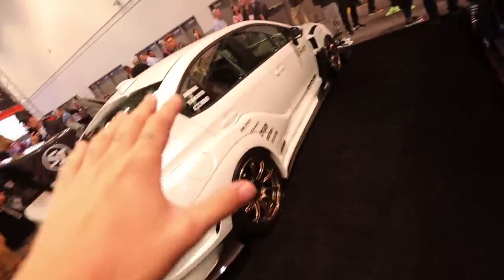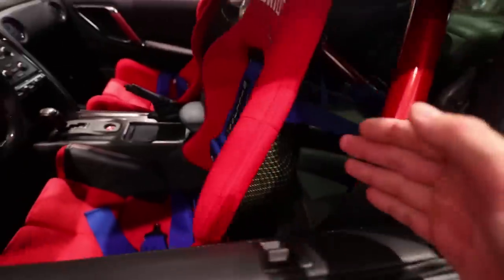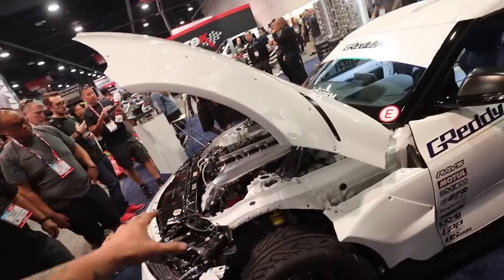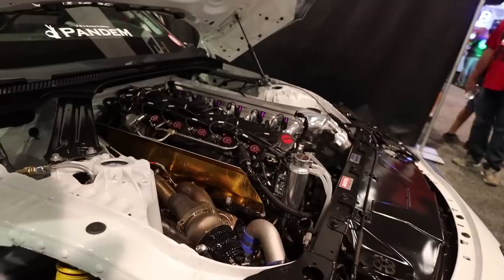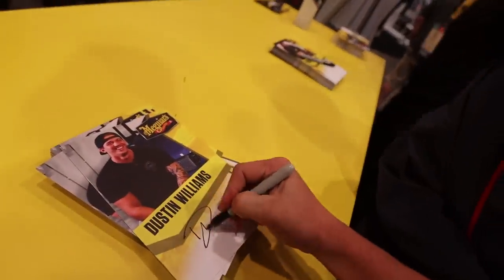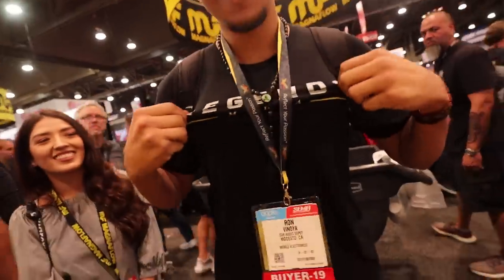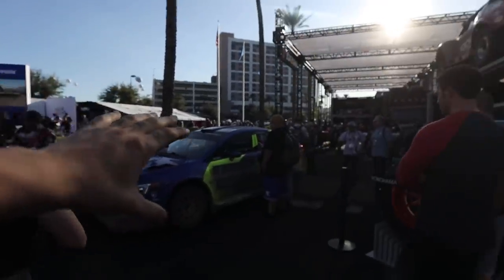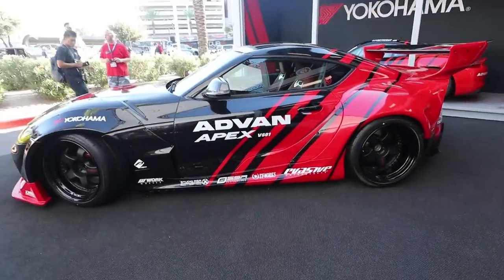IF i bought a 2020 Supra...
My last day at SEMA! This year i was actually able to go around and see some of the amazing builds this year. In this video i thought i'd take you guys along to see some of my favorite builds. TJ Hunt had his brand new widebody 2020 supra in the show this year, but one 2020 supra stood out to me... The GReddy booth had a fully built, formula drift ready, 2020 supra! It was amazing! This is how I would want my supra if i was ever going to get one!

MOD LIST
*2015 Subaru WRX*
Tomei Exhaust
Invidia Catless Downpipe
Fujitsubo Headers
ETS intake
Cobb AP
Pro Tune

-My GFX artist: